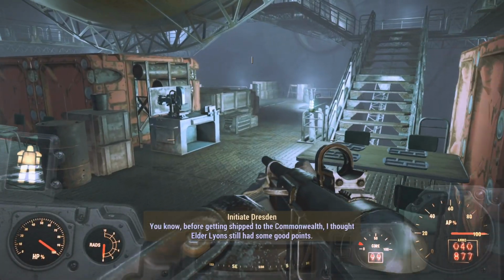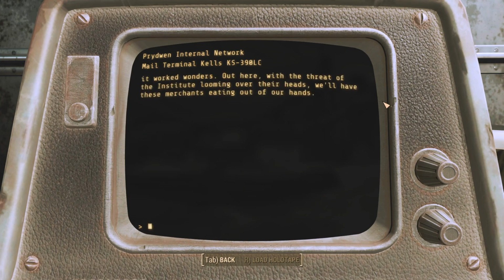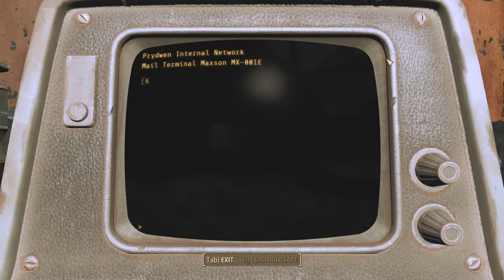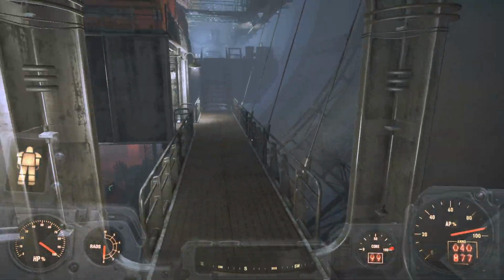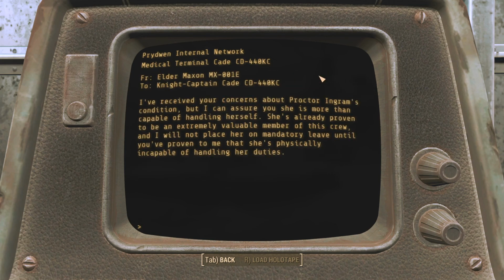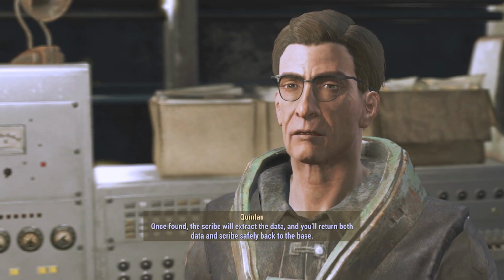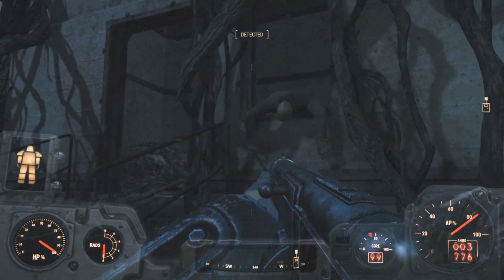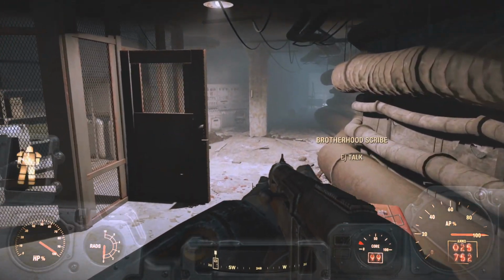Fallout 4 Sarcastic Jerk - Part 158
Checking out all of the BoS terminals today and doing a scribe quest.